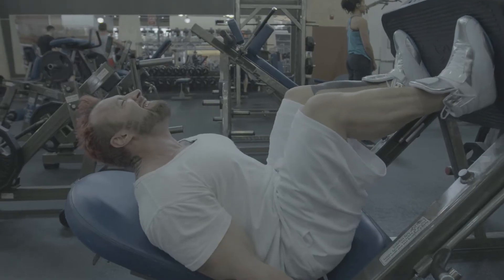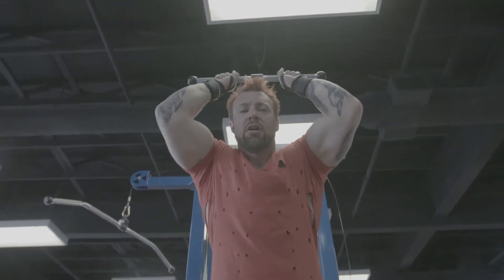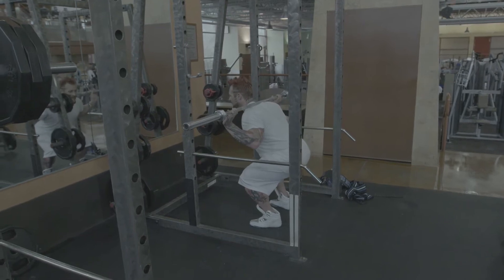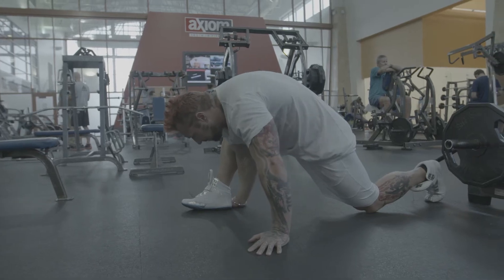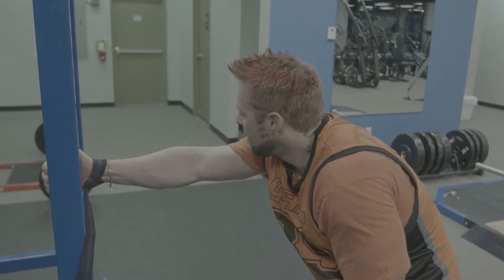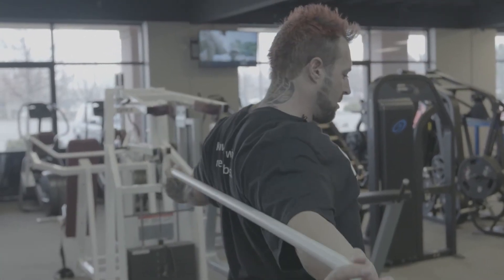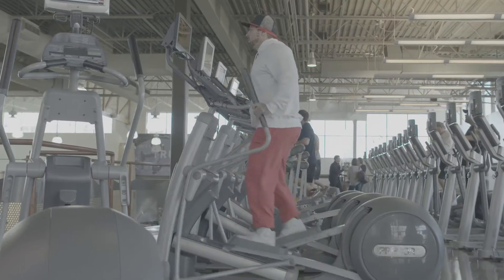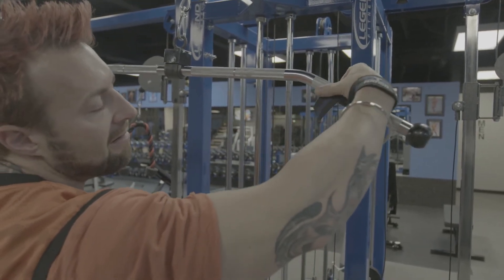Gethin's Beginner Daily Video Trainer: Day 6 Injury Prevention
Over the last seven years, I’ve created many different video trainers for various goals and thought it was time to do something specifically for beginners. This led to me creating this Beginner 4-Week Training Program, which will give you a solid introduction to the process of building the physique you’ve dreamed of.